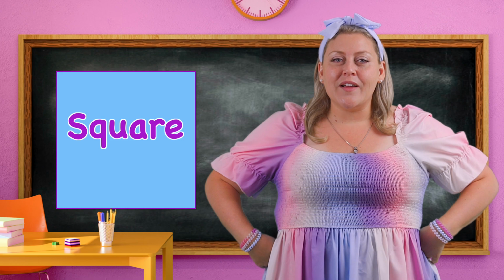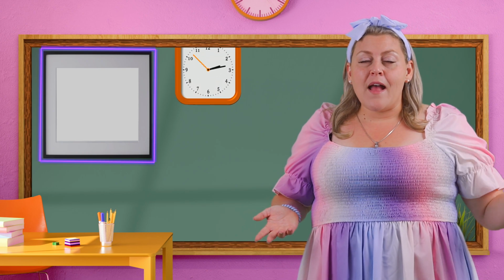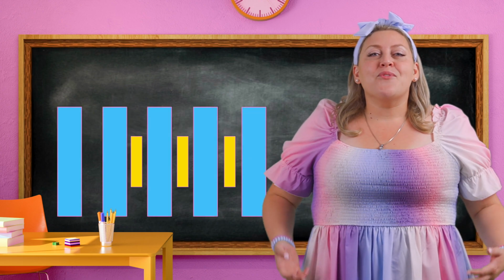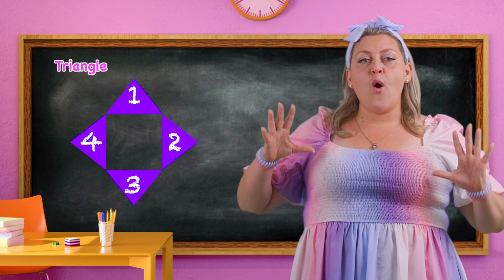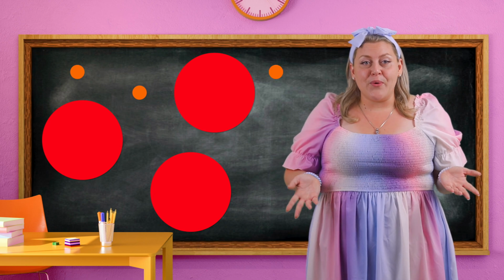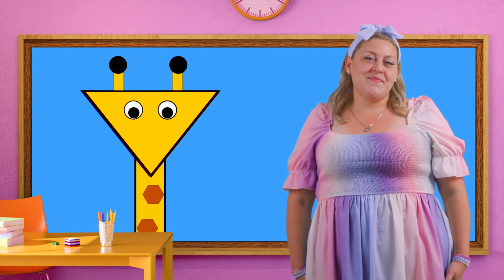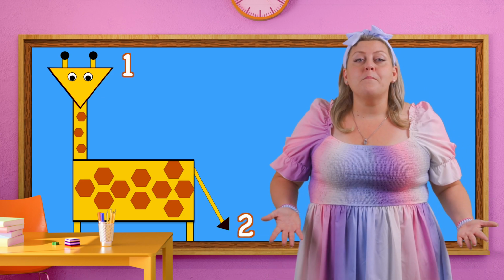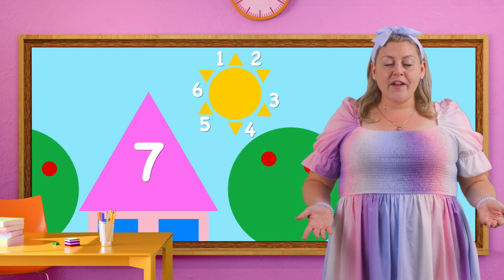Learning Shapes for Kids! Fun With Shaney - Children's Learning Video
Discover a world of shapes and endless fun with "Learning Shapes for Kids!" on Fun With Shaney. Our engaging and educational content is specially crafted to introduce your little ones to the fascinating world of circles, triangles, squares, and rectangles. Through colorful visuals and interactive activities, children will develop a strong foundation in shape recognition while having a great time.

Join us now and let the journey of discovery begin.

🧮 Counting Excitement: Join us in counting from 1 to 10 with interactive and entertaining activities. Your little ones will improve their numerical skills while having a blast.

🎉 Educational Fun: Our videos are designed to be both entertaining and educational, making learning an enjoyable experience for your children.

👩‍🏫 Parent-Approved: Our content is safe, wholesome, and perfect for children of all ages.

📚 Learning through Play: We believe in the power of play-based learning, where kids absorb knowledge naturally while having fun.

Our videos are made to entertain not only your little ones, but the parents as well!  So let's embark on a journey of discovery, imagination, and learning together! 💫